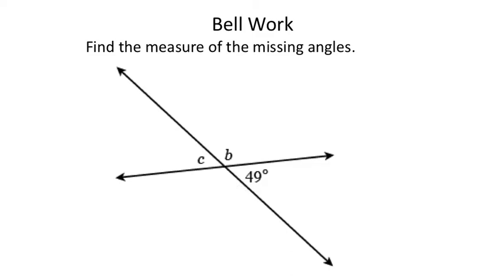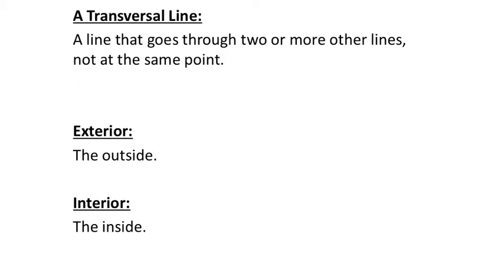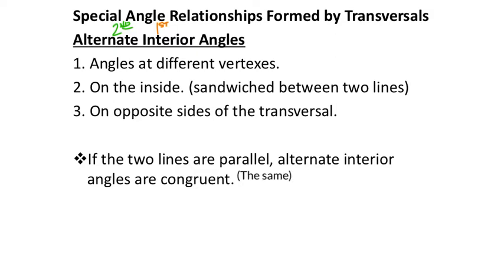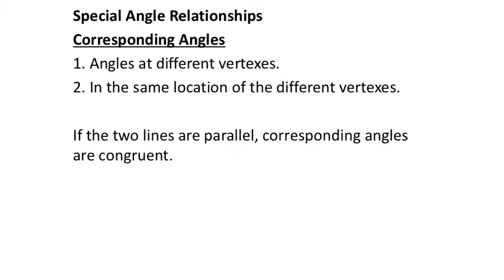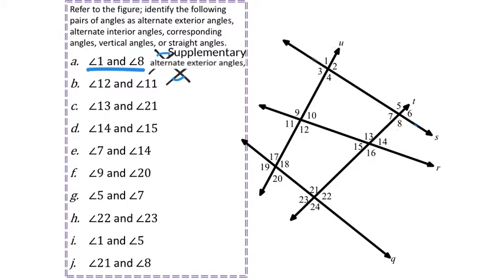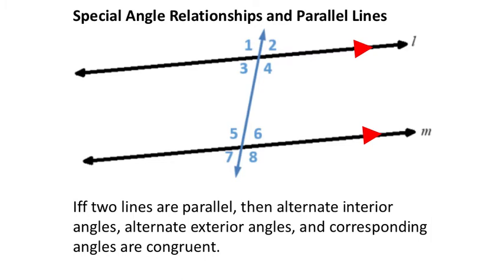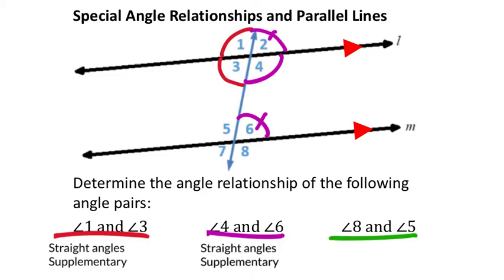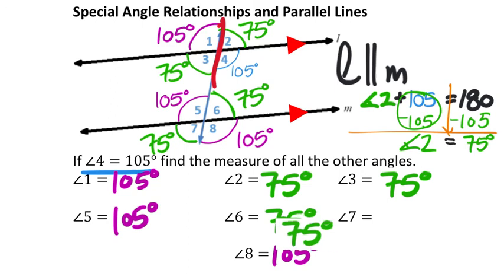Parallel Lines and Transversals (8th Grade Math Unit 10 Lesson 2)